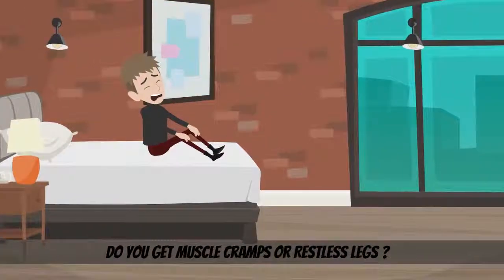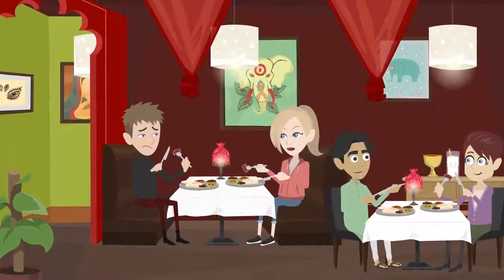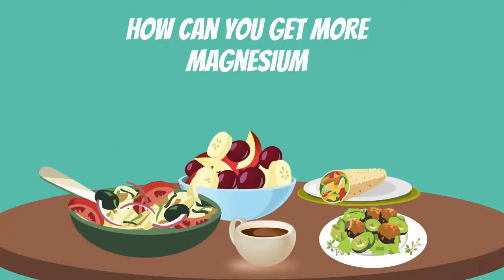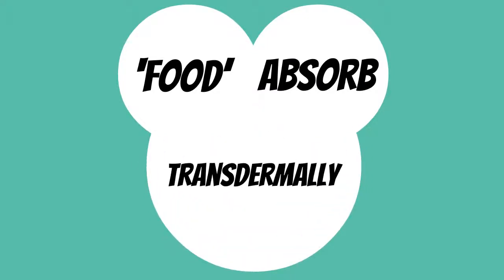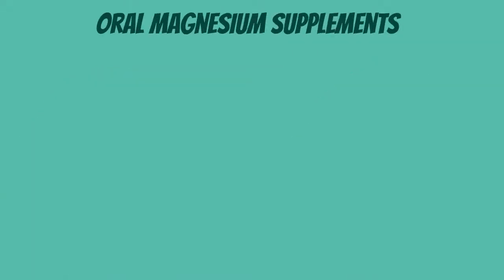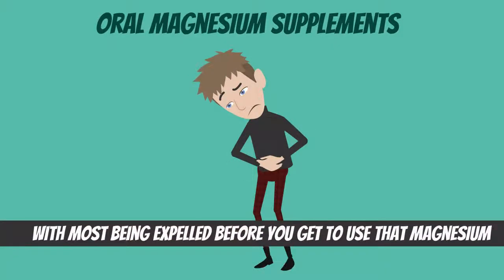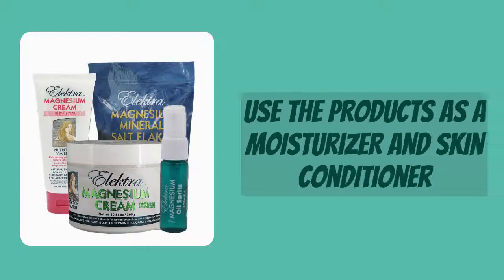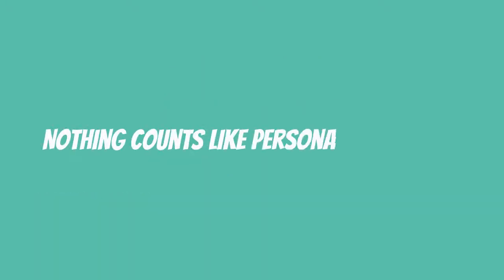Magnesium Deficiency Animation, Transdermal Absorption, Skin Care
Wired but tired? Do you get muscle cramps or restless legs?  Aches, fatigue, hypertension, heart rhythm or do you have digestion or metabolism issues?  Do you feel anxiety or get stressed easily?  Having trouble sleeping?

These are typical symptoms which may indicate that you have magnesium deficiency.

There are two ways we get short-changed in magnesium:

1.  Not enough in the diet, or digestive issues that inhibit uptake of magnesium;

2.  Chronic stress, shift work, over-exercise, drugs or chemical exposures and traumas.

How can you get more magnesium if you can’t get enough from diet?

Elektra Magnesium products are designed to make it easy to absorb magnesium via skin using body care products made of natural and organic ingredients.

In other words, it’s ‘food’ that your body can absorb transdermally without any digestion required. This way you can have access to optimal amounts of magnesium AND enjoy the best natural anti-aging skin care support as well.

Transdermal absorption offers the opportunity to absorb more magnesium faster compared to digestion of tablets and powders, which usually have fillers and binders, and low bio-availability.  In other words, oral magnesium supplements are hard to digest and absorb, with most being expelled before you get to use that magnesium. They can also cause diarrhea.

Elektra Magnesium is goodness you can trust and feels sooooo good!  The whole family will benefit with the extra calmness and focus that magnesium brings. No need to put up with cranky stress-balls! Use the products as a moisturizer and skin conditioner, as well as for relaxation of muscles and recovering from a hard day.

We are so confident you will love Elektra Magnesium products that we are giving away 2,000 reward points when you sign up as a customer on our website today. Try it. Nothing counts like personal experience